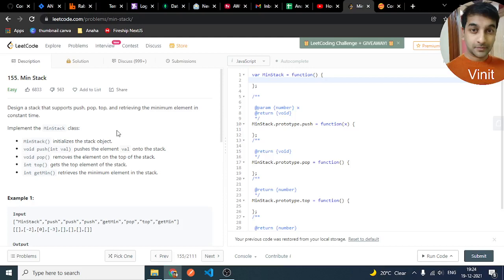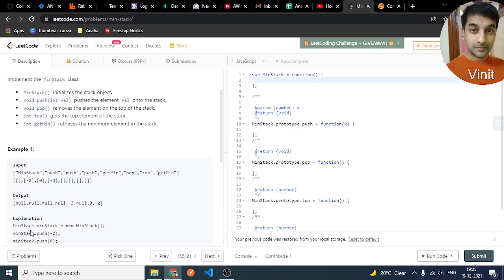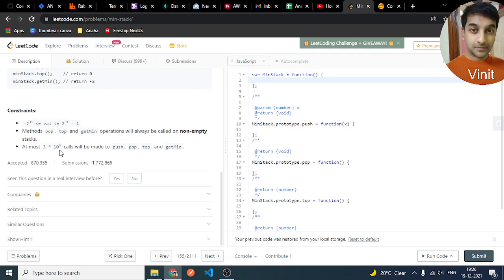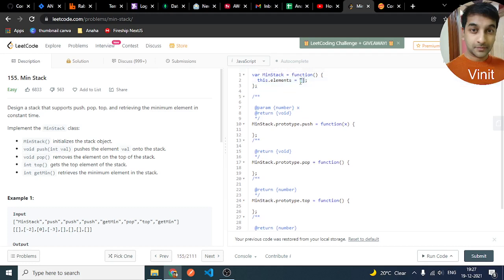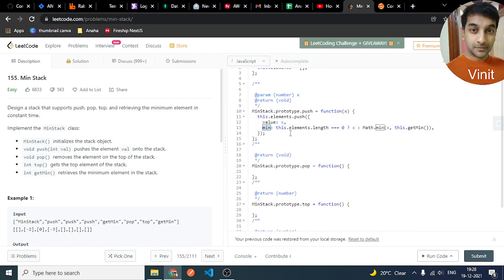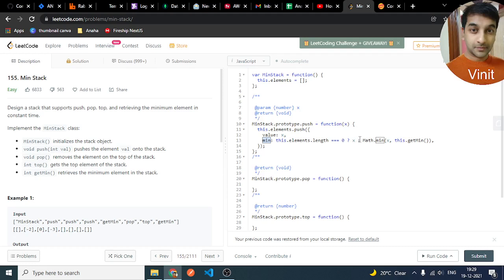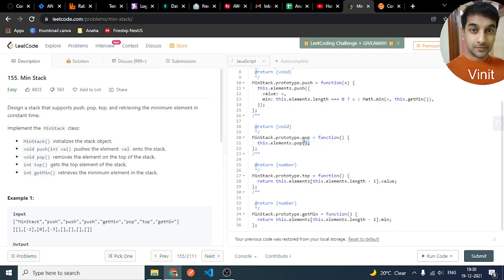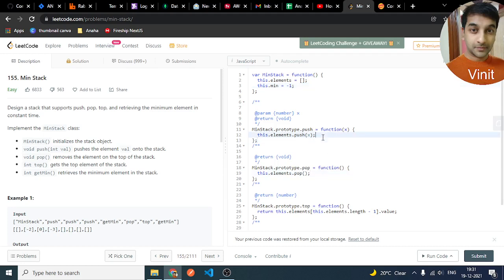Let's Leetcode 155 Min Stack